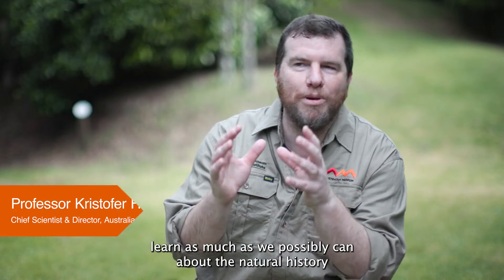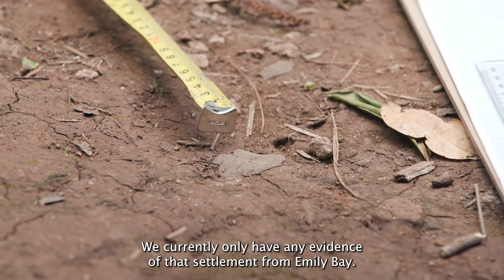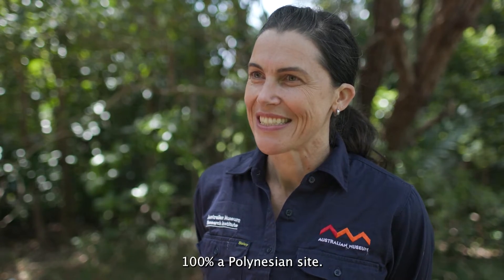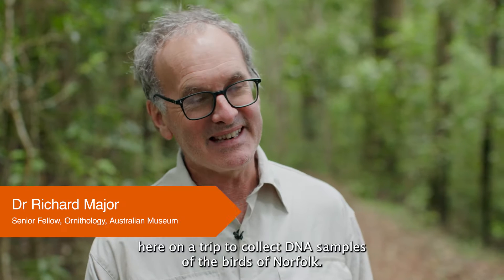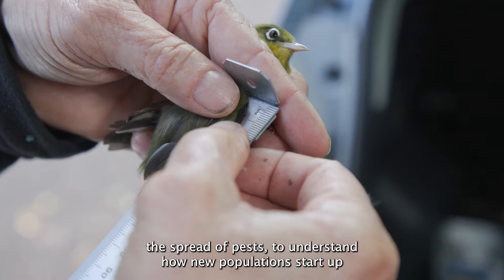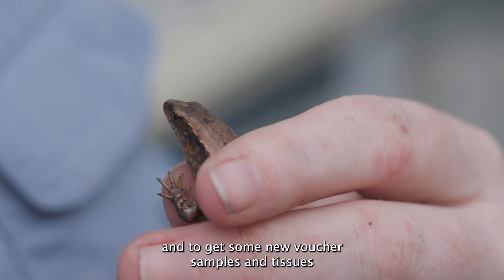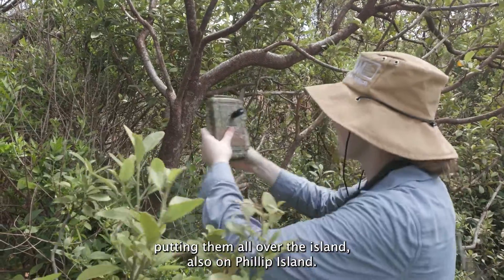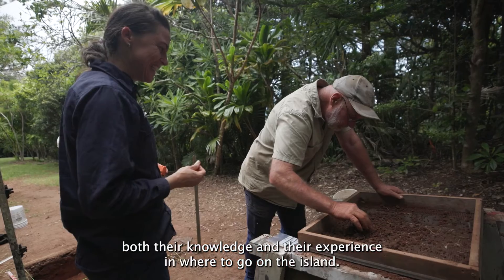Norfolk Island Expedition 2022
In 2022 the Australian Museum and scientific collaborators conducted the first phase of a research expedition to Norfolk and Phillip Islands. Norfolk Island has a diverse environment and notable historic sites offering a unique heritage seldom found elsewhere around the world. This expedition is a broad-scale, multi-pronged collaborative program of biodiversity surveys and archaeological fieldwork.